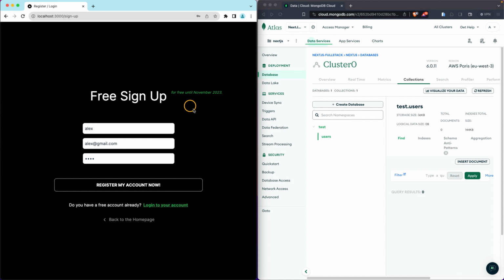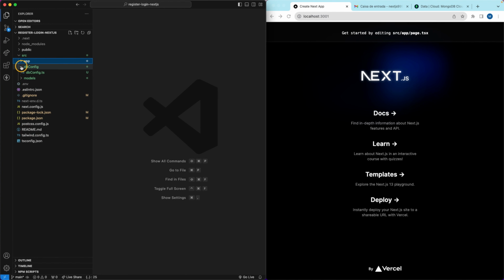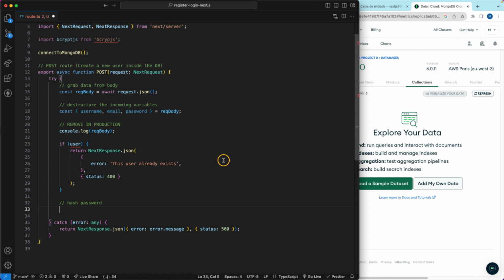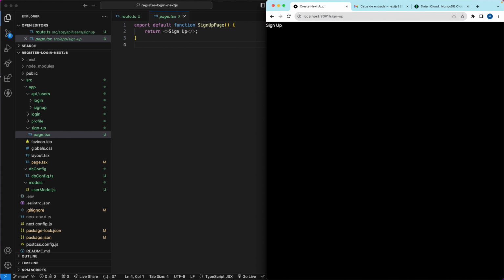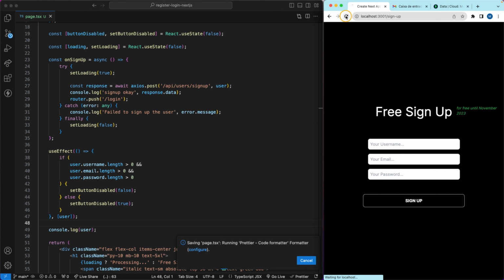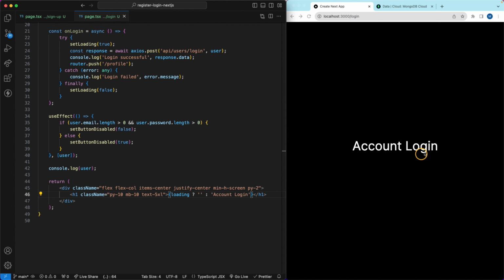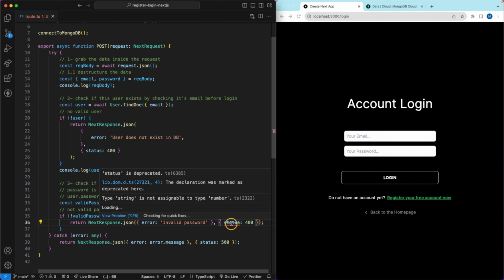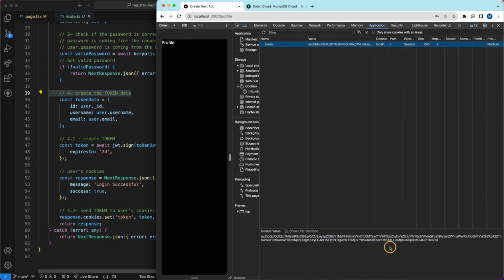Next JS - Sign Up (register) / Sign In (login) project using MongoDB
Hey,

In this video I will totally guide you on how to build a register/login system using all the popular tools such as NextJS 13.5, TypeScript, Tailwind CSS and MongoDB.

In this project you will also learn:
- How to setup a scalable full-stack project in nextjs 13.5.
-  How to create Mongoose schemas.
- How to hash passwords (bcryptjs package) before saving them inside the DB.
- How to use Axios package for requests.
- How to use Json Web Tokens (JWT).

In this project you will learn about Next JS full-stack development by building this project from scratch.

Let's build this login register project in nextjs and MongoDB!

Timestamps / Chapters:

0:00 - Project Intro
1:41 - Command line
2:31 - Select what to install inside your NextJS project (important)
3:24 - Custom folders and custom files setup
7:48 - Create and test custom pages (frontend routes)
10:35 - Install necessary packages using NPM
11:17 - MongoDB (registration & connection string)
17:43 - JWT Secret Token
19:49 - Connect to the Database
22:46 - User Schema (Mongoose)
25:37 - API (backend routes)
29:03 - Sign up route (API)
36:29 - Hash passwords
43:35 - Sign up page UI
1:18:22 - Login page UI
1:35:26 - Login route (API)
2:01:21 - Homepage UI
2:05:23 - Check the browser cookies (JWT Token)